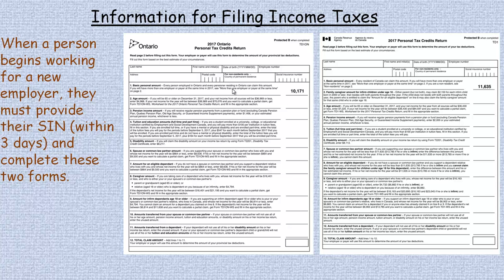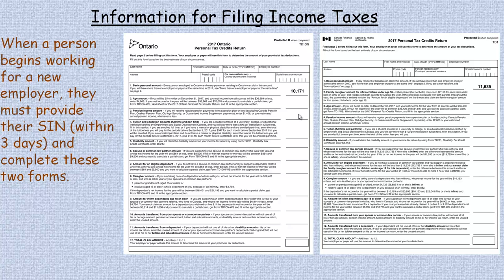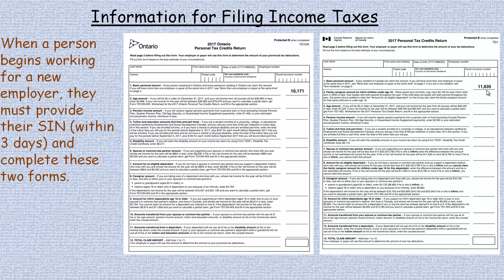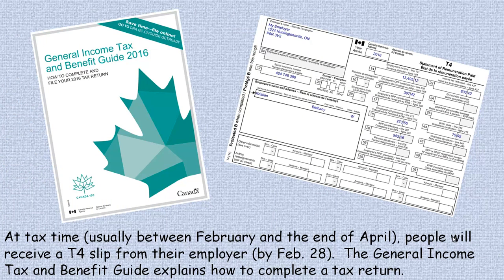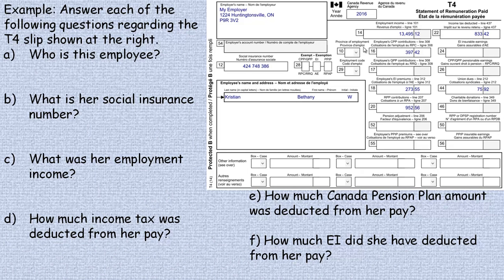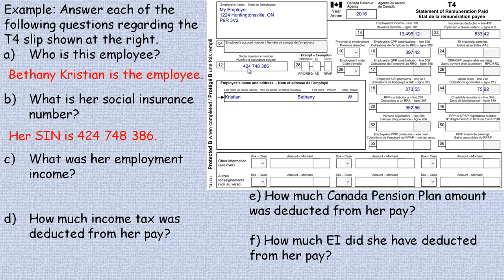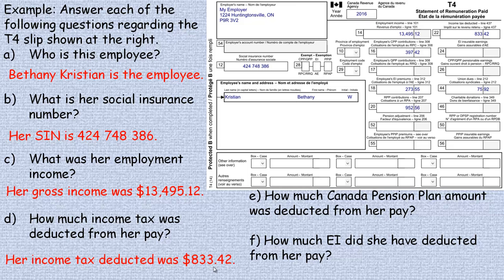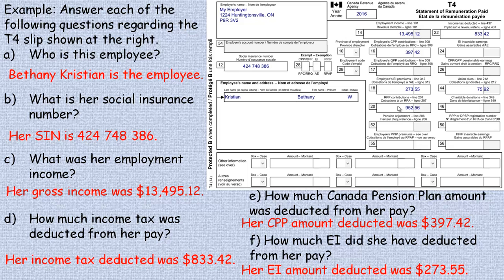Information for Filing Income Taxes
This tutorial was created for the Workplace Math course (MEL3E) in the province of Ontario, Canada. This video introduces the concept of paying income tax and the forms workers complete when first hired in Canada.  The tutorial also shows what a T4 slip looks like and the typical information it contains.